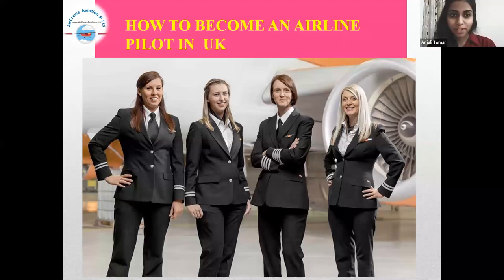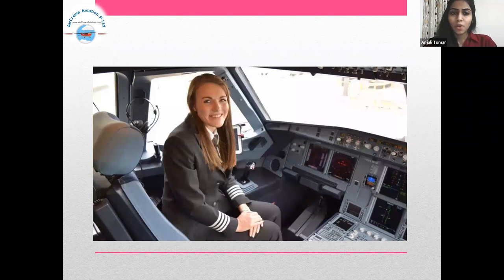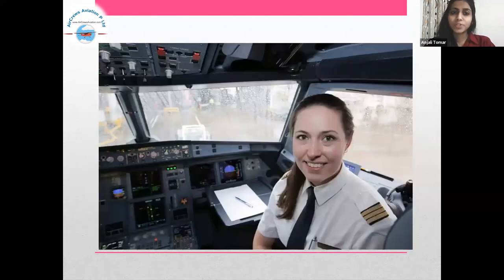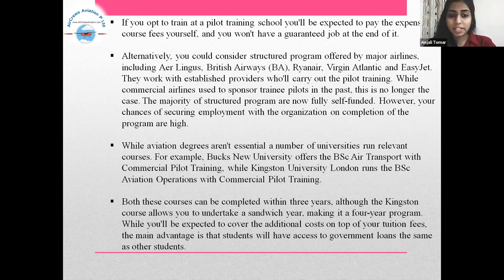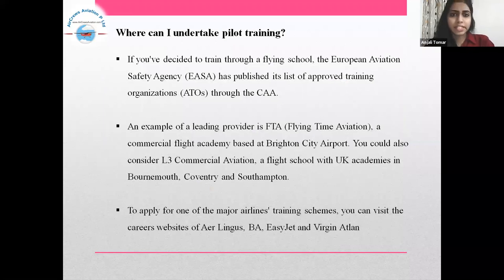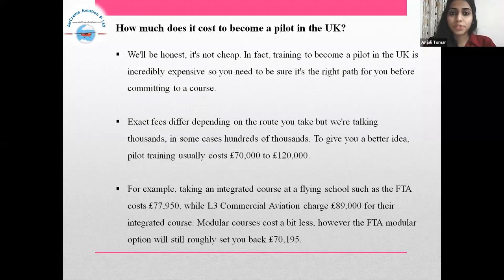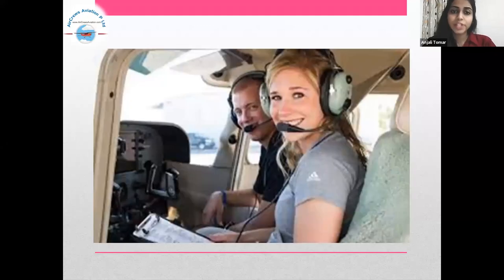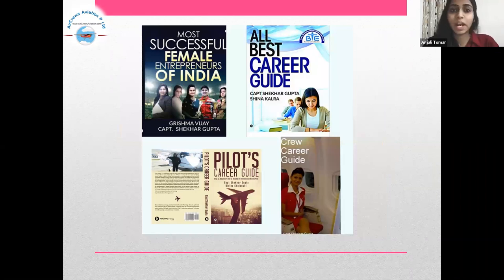How to Become an Airline👩‍✈️Pilot 👮🏼In UK ✈️Anjali Tomar HR Manager AirCrews Aviation PvtLtd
How to Become an Airline👩‍✈️Pilot Hiring 👮🏼In UK ✈️Anjali Tomar  HR Manager AirCrews Aviation Pvt Ltd

How to Become an Airline Pilot Hiring  In UK

How to Become an Airline Pilot,  Hiring  In UKm   Anjali Tomar,   HR Manager AirCrews Aviation Pvt Ltd

Malaysian Airlines Cabin Crew Fathima Shamsudheen HR Manager AirCrews Aviation Pvt Ltd